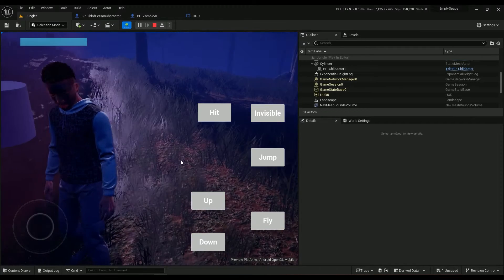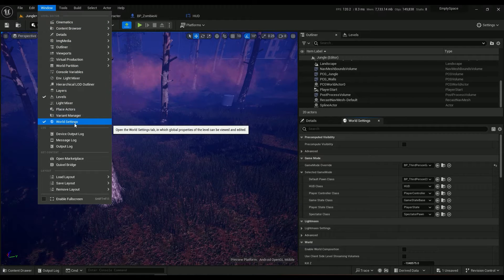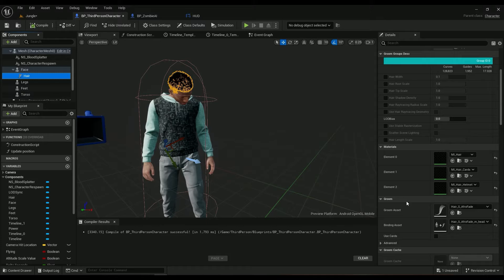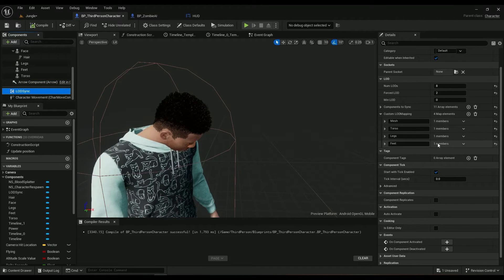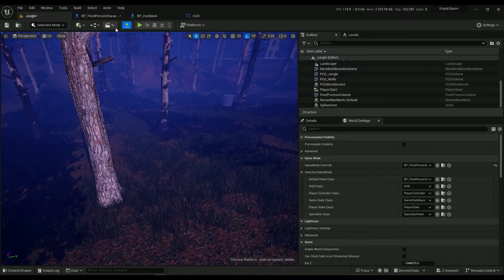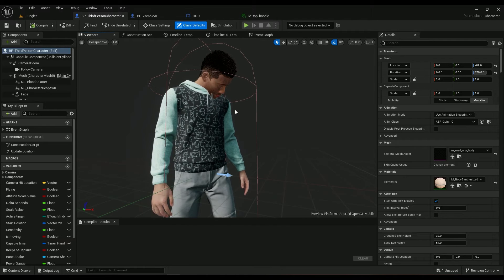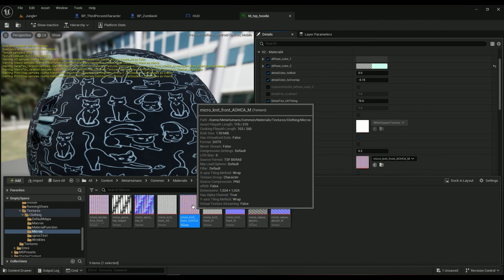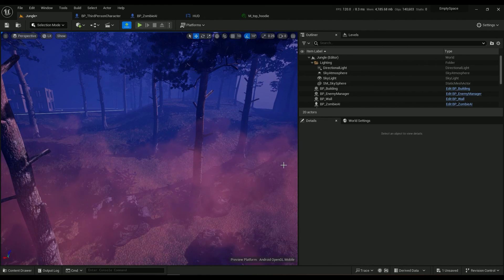Optimizing Metahumans for Android in UE5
Metahumans character just works in Unreal engine 5 for Android but you need to fix some stuff to make sure it is optimized and ready to go.
If you dont know how to implement Metahumans in your own project please watch these videos :
00:00 - Intro
00:30 - Explanation
03:50 - Outro